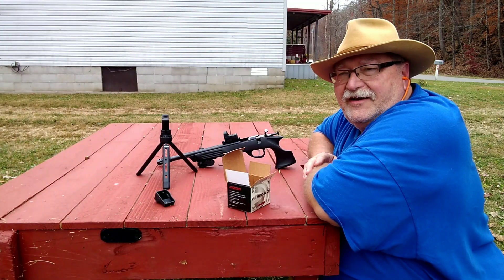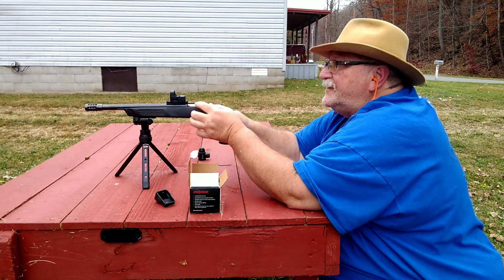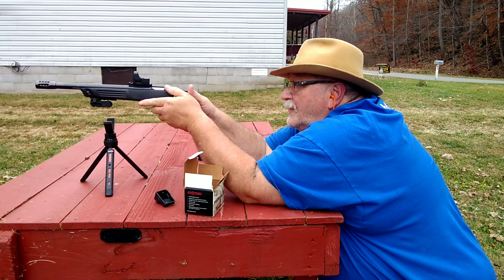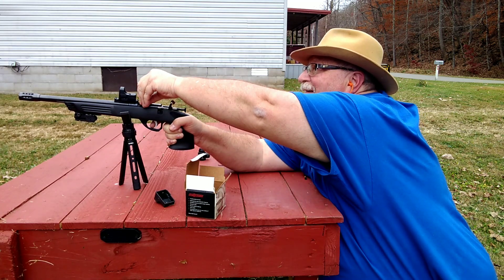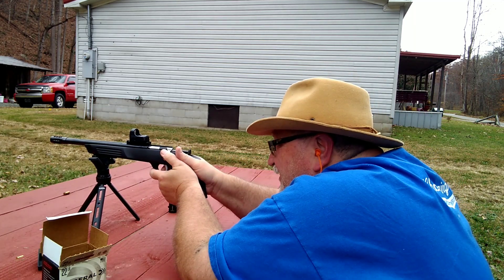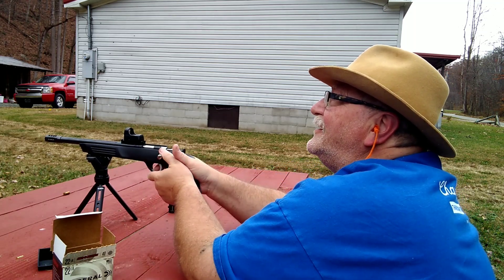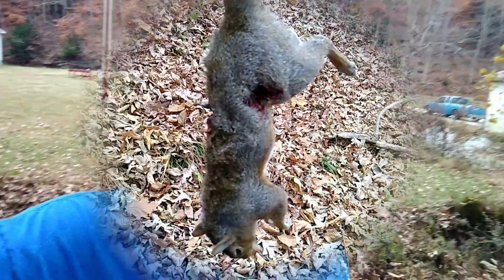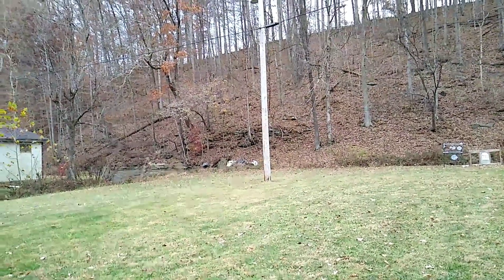Keystone Cricket shooting and a impromptu squirrel hunt. Baize rapid bipod.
Baize Tactical Compact Rapid Shooting Rest Hunting Tripod Adjustable Height Rifle Shooting Tripod 360° Rotation V Yoke Holder, Durable Aluminum Construction for Target Shooting, Hunting and Outdoors